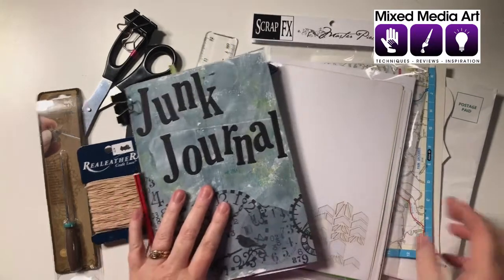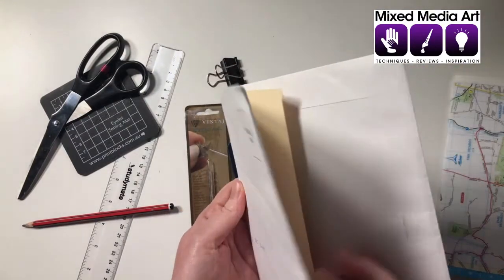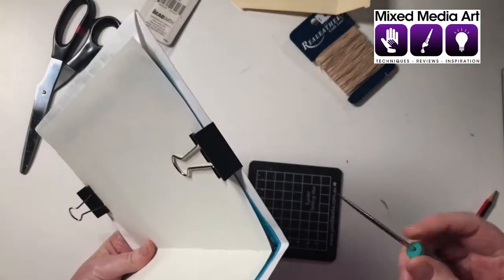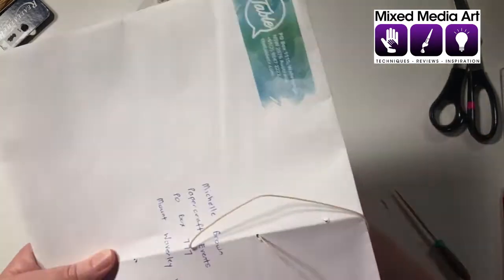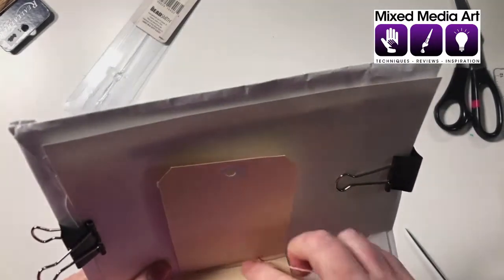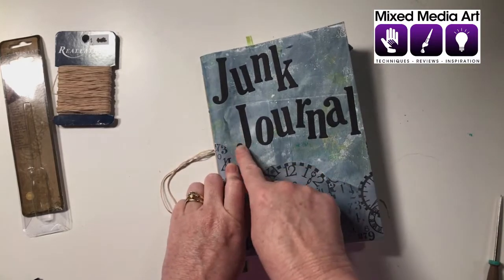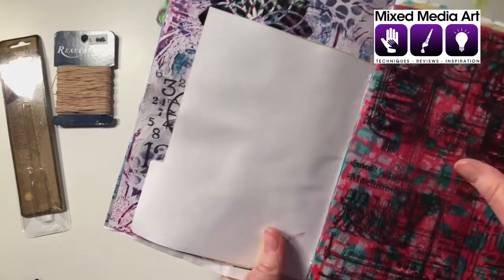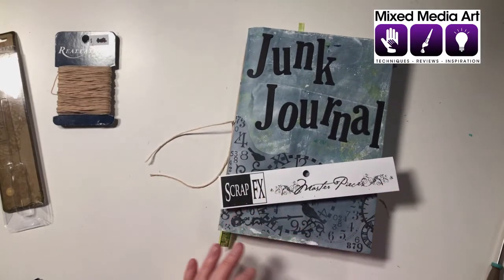ScrapFX Junk Journals at Mixed Media Art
Michelle unpacks a ScrapFX Junk Journal, runs through her method of binding using a 5-hole pamphlet stitch and shows you her junk journal for some inspiration.